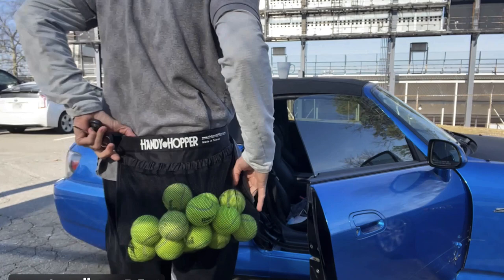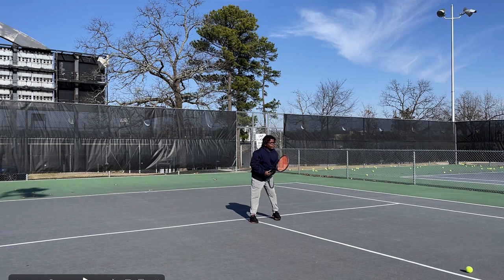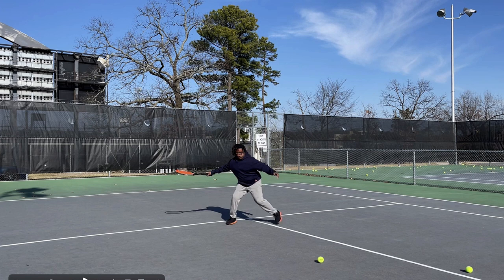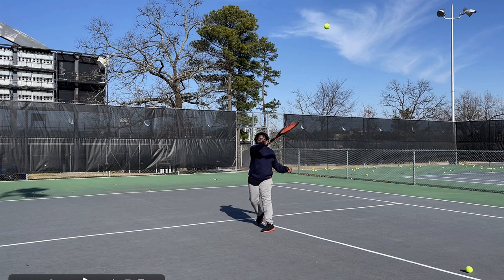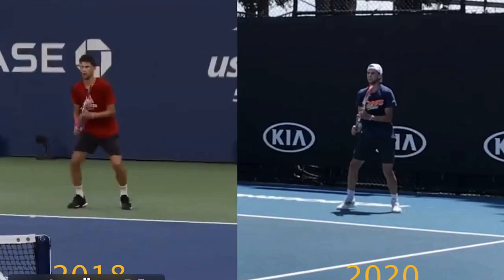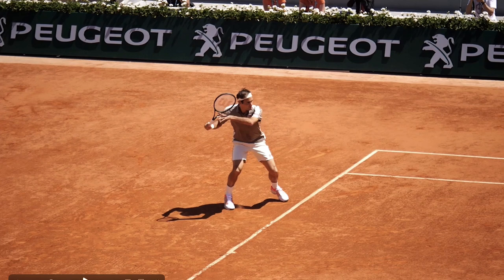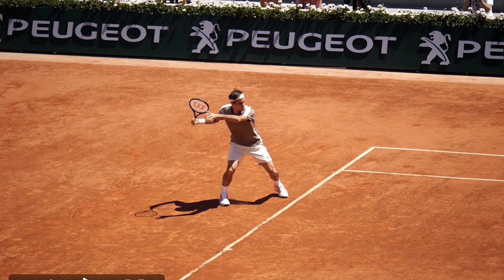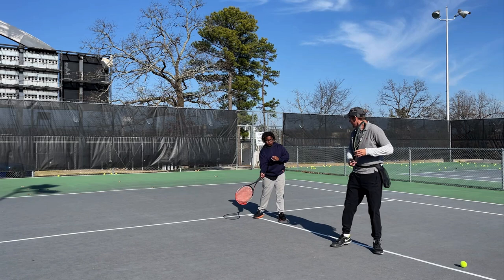Improve Your Tennis Forehand Efficiency Tip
Hey tennis players. Seeing so much about this Next Gen forehand and how inverting the racquet face is a positive wanted to share my opinion on it. To improve your tennis forehand efficiency this tip will hopefully help discourage you from thinking this is a positive. There's just not enough time at high level tennis to make this move and we see all top players do less of it as they progress in their careers. Thanks for taking the time to watch and I hope it helps you improve your tennis game.